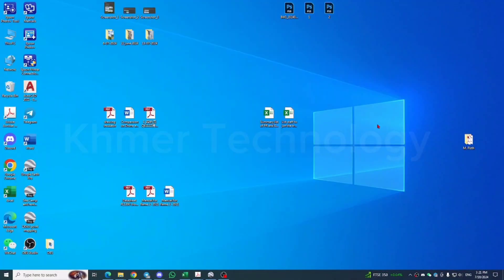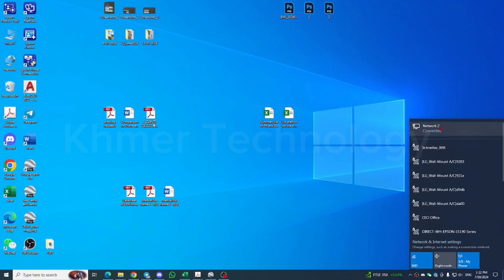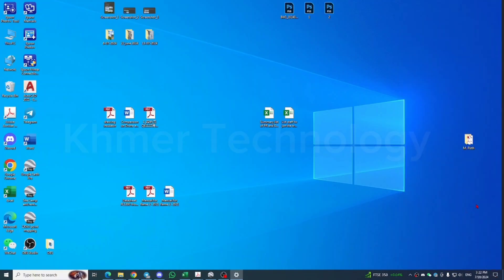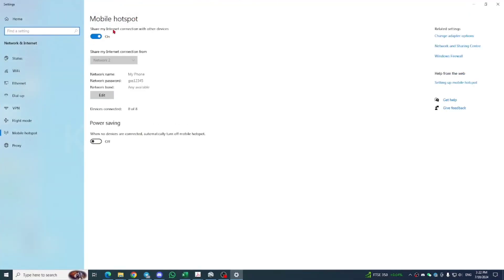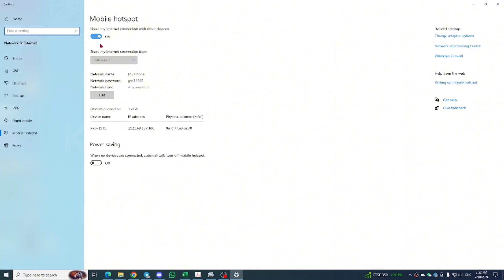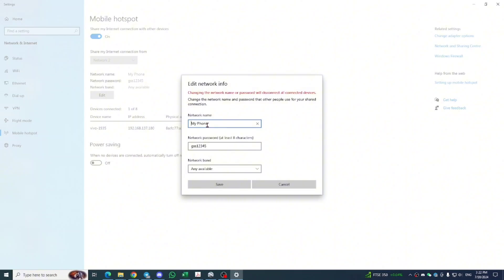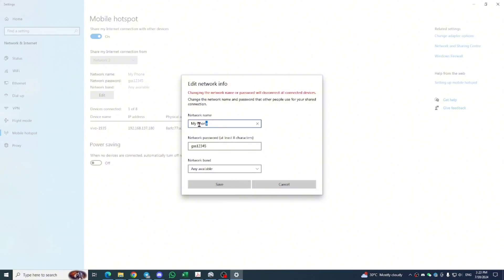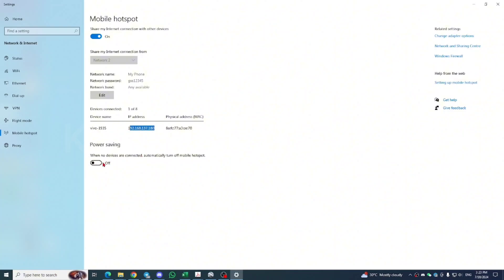How to share WiFi Hotspot in any desktop